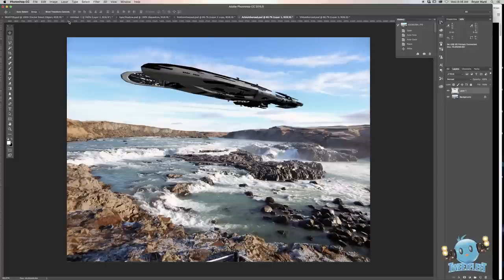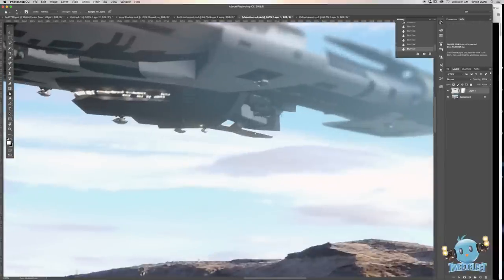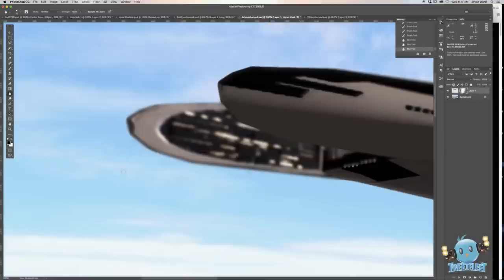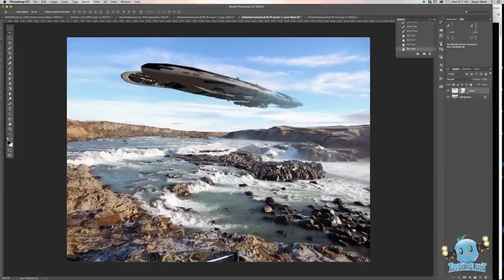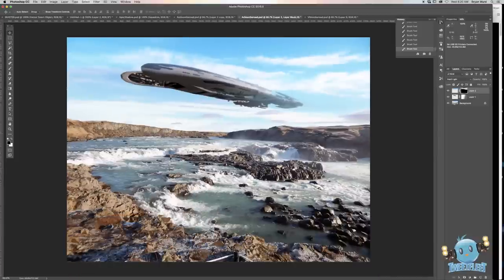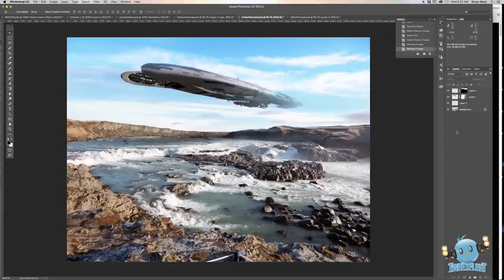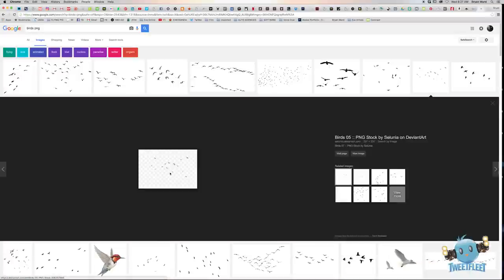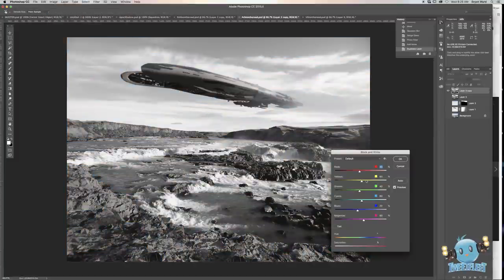Eve Art Studio: Number Two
Welcome to Eve Art Studio with Rixx Javix (Bryan Ward). Watch Rixx create awesome art and creative for the Eve community and more. In this episode Rixx ruins a perfectly good photo of Iceland by putting a spaceship in it!

Follow Rixx on Twitter at RixxJavix